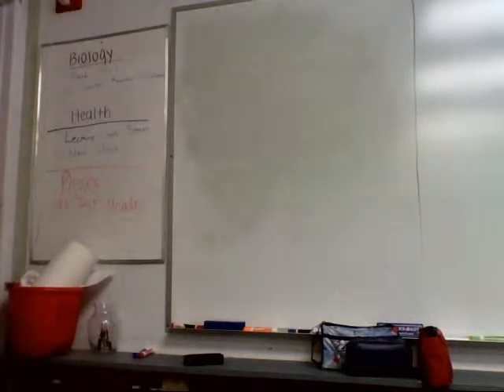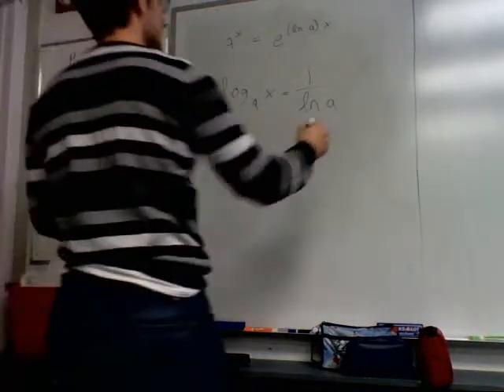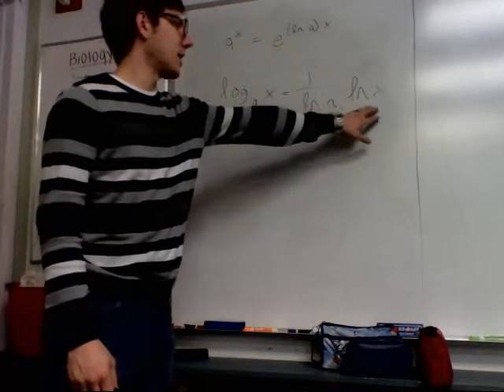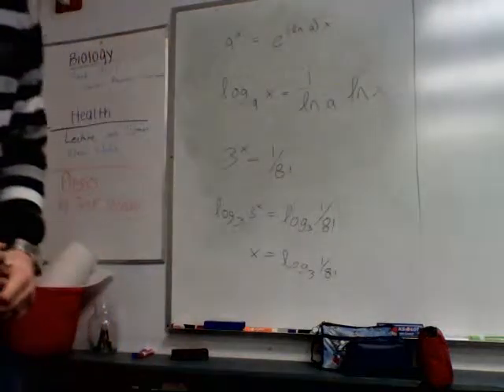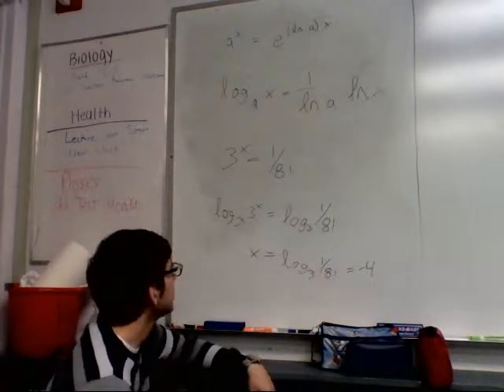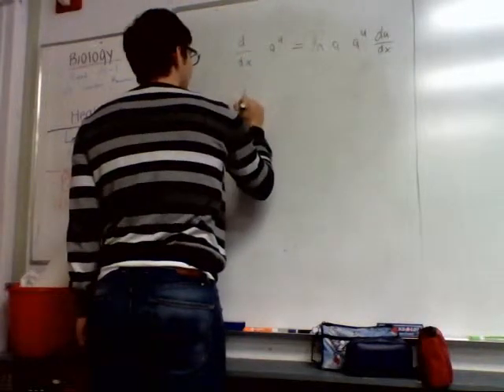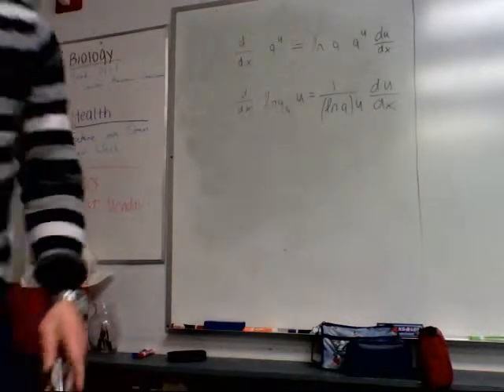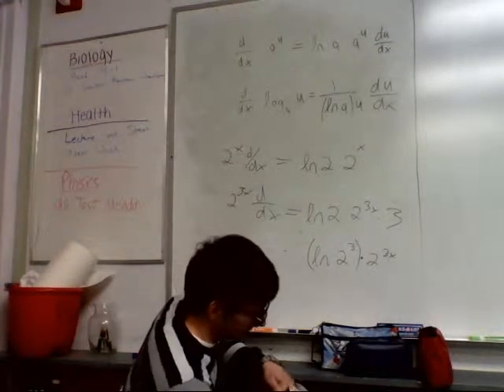JMPS Calculus AB Section 5.5 Part A